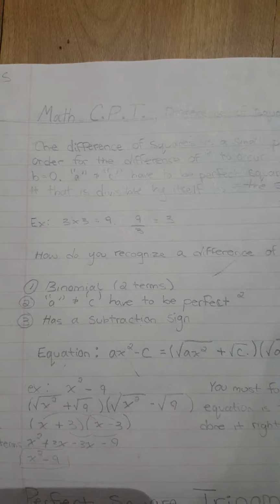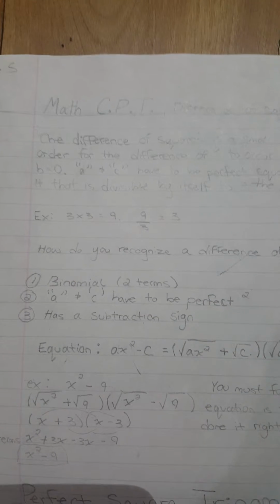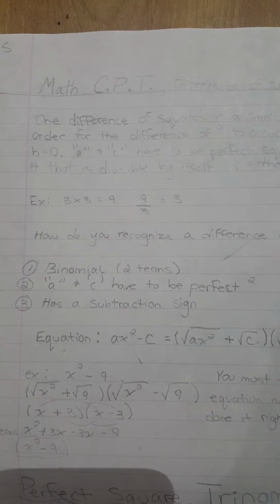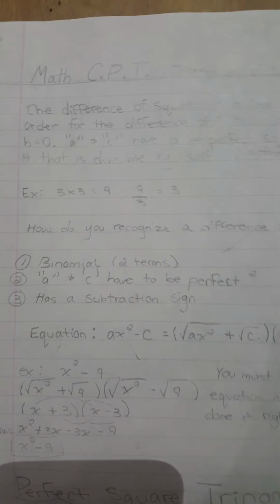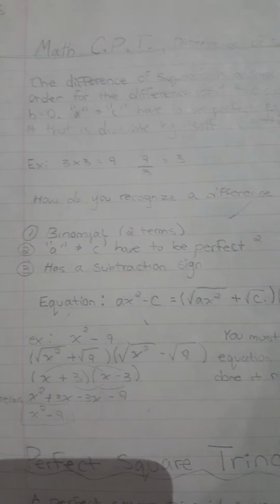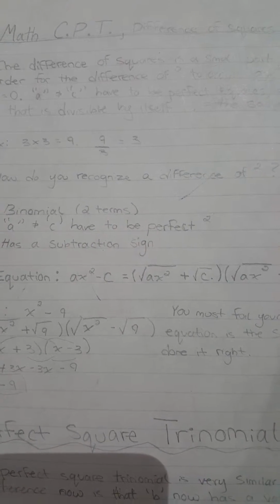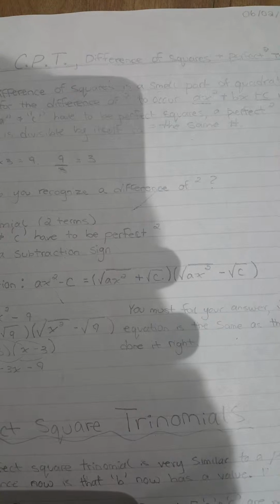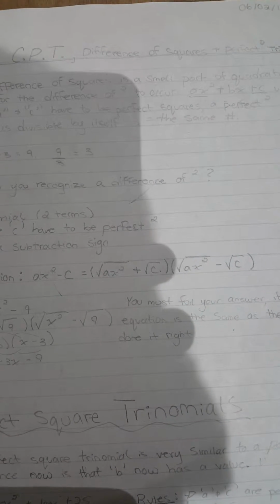Perfect square trinomials